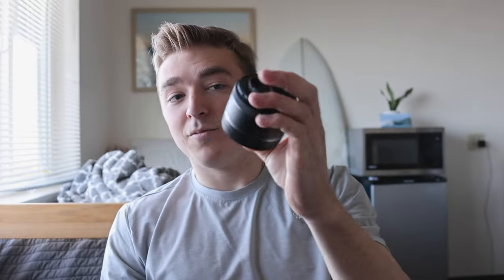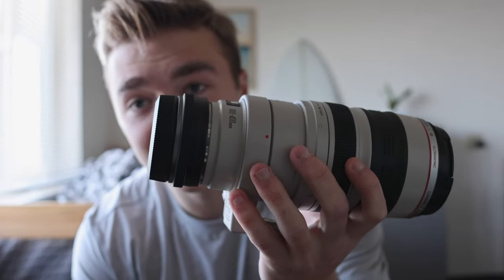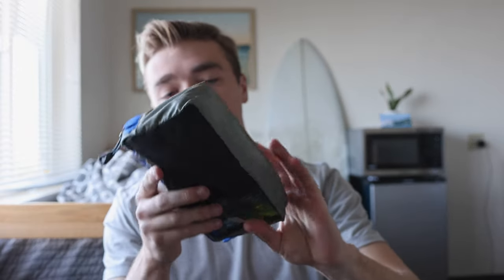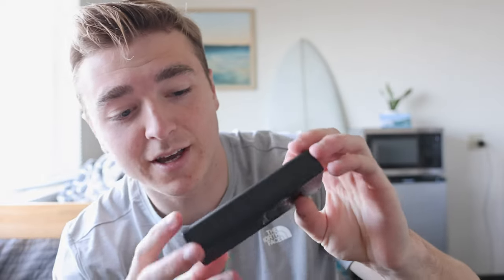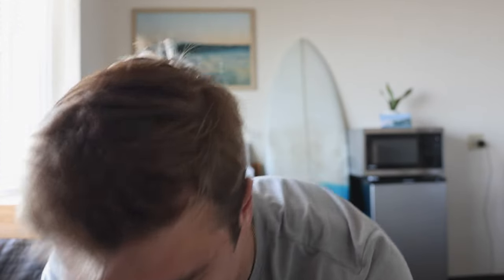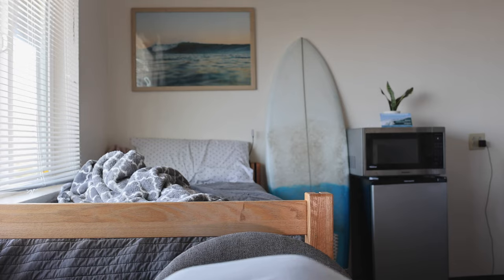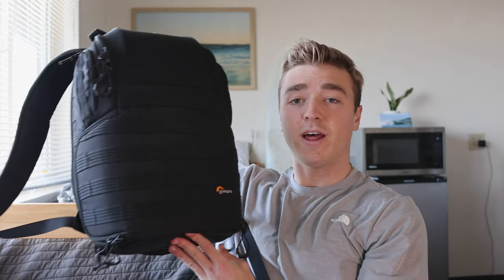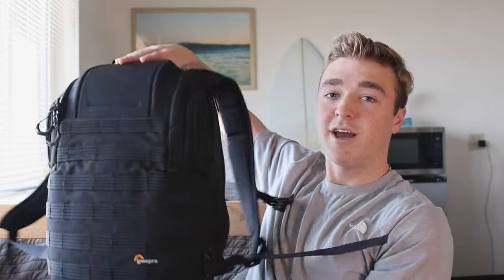What’s In My Camera Bag As A Sports Photographer In 2024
Here is what's in my camera bag. I just go over what I use the most and what are my favorite things in my bag for sports photography. Excited to build a photography community with you!